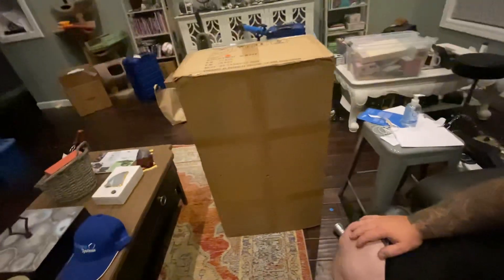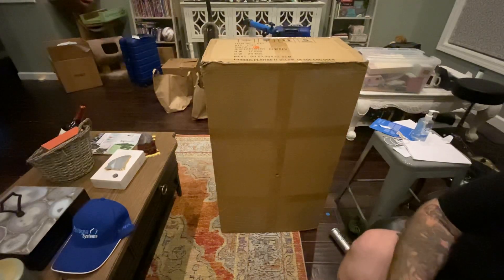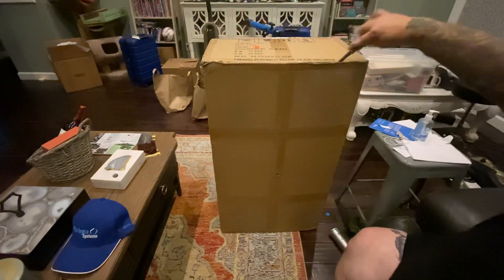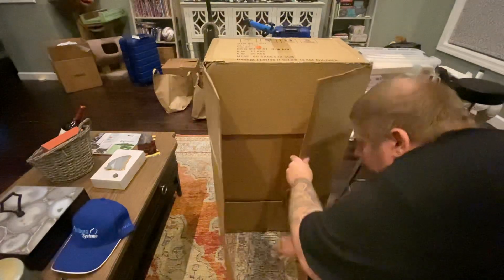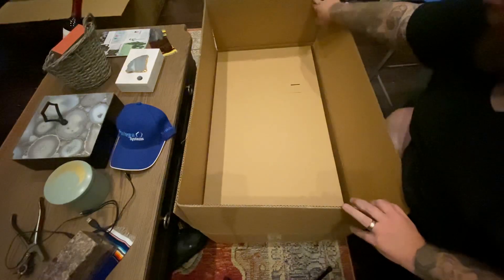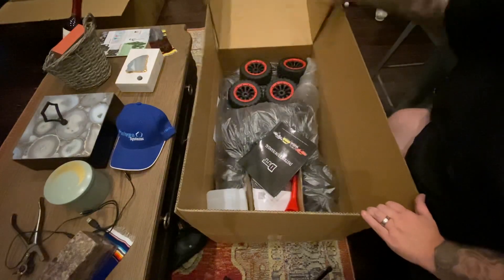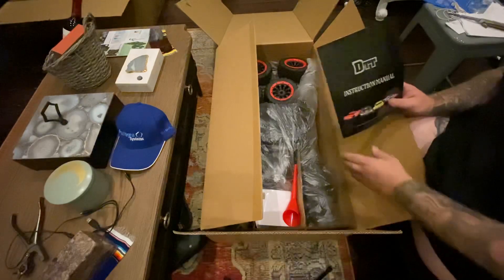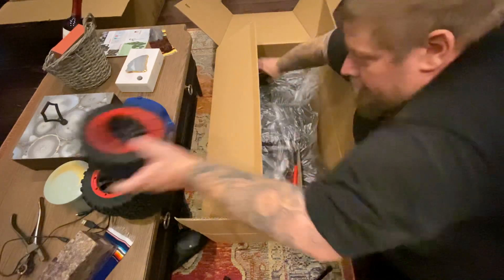30 Degrees North DTT UNBOXING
Unboxing a build I’m gonna do for my good buddy !!! Gonna get ZENOAH 32 with ESP ported too Wnd kit and a lot of other goodies !!